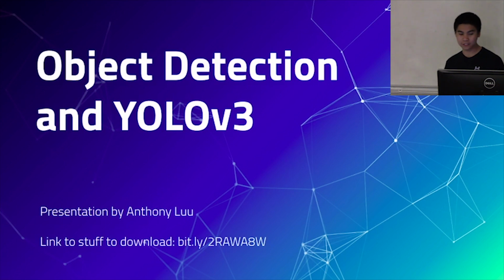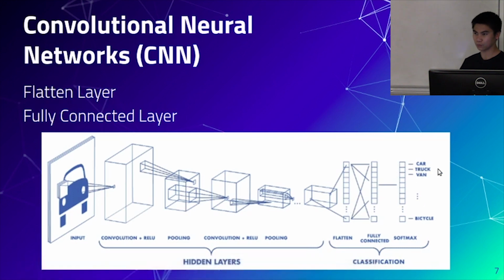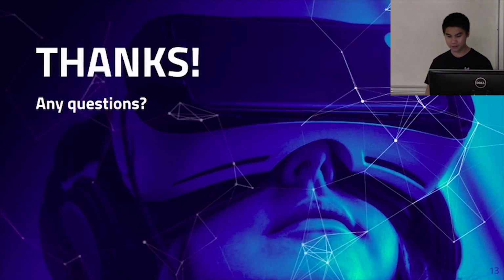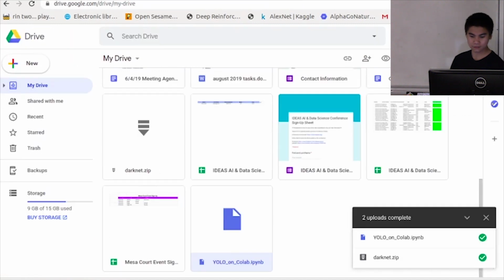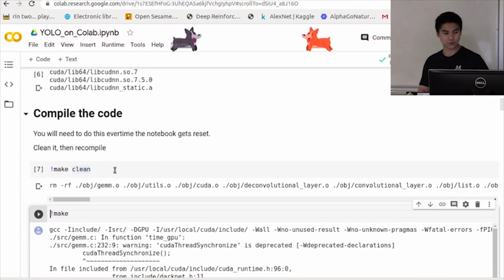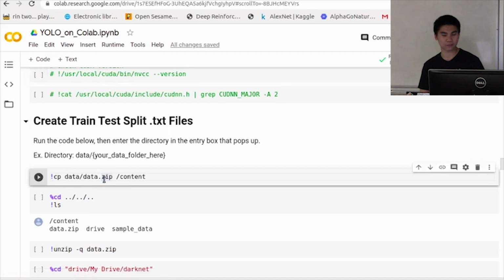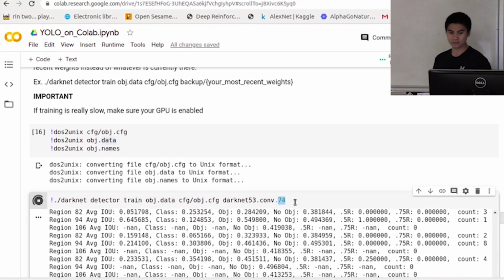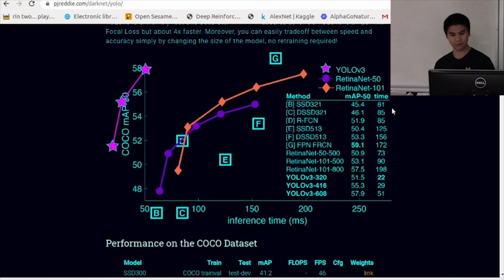Object Detection with YOLOv3 - Artificial Intelligence at UCI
Anthony goes over how to use YOLOv3 to detect object in images using Google Colab.

Recorded: 1/28/20